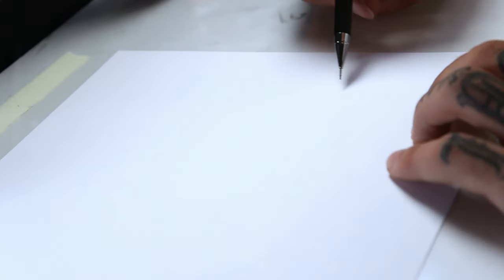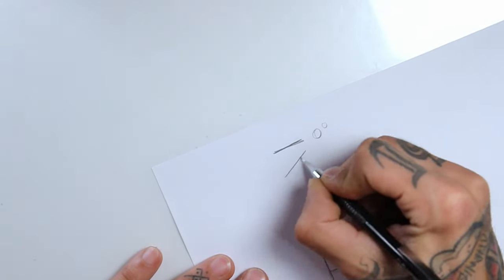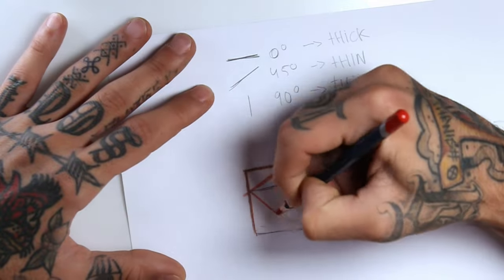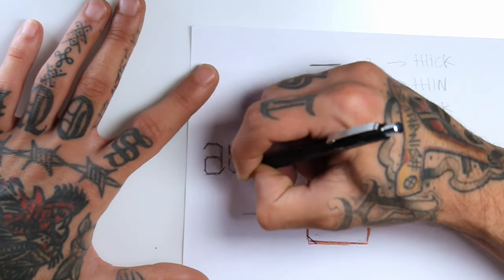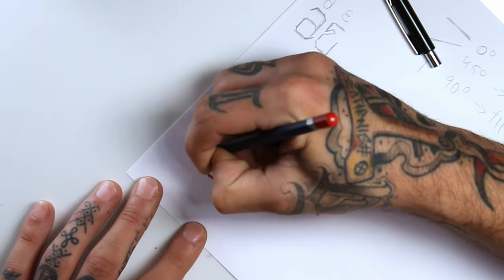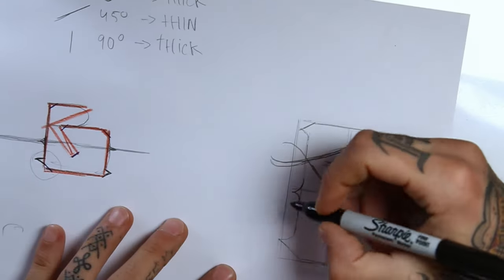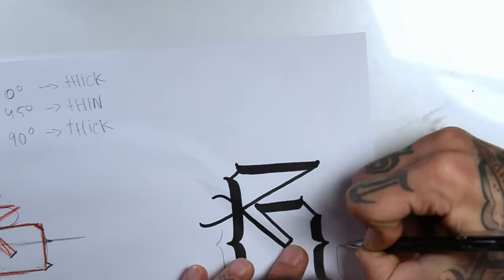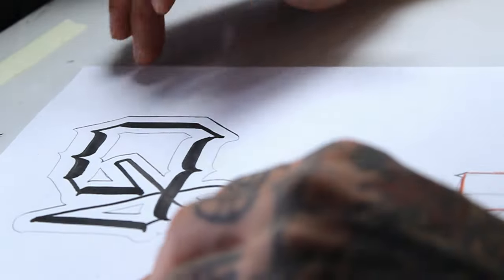HOW TO DRAW LETTER "B" Chicano | Letter Soup #2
🍲 is a weekly series of straight forward tutorials, where you can learn how to draw different letters in unique styles. Each week a new letter with a fresh style. For artists with all kinds of drawing skills.

TIMELINE 🕒
00:00 - INTRO
00:23 - SKETCH
02:12 - LINES
03:00 - FINAL RESULT